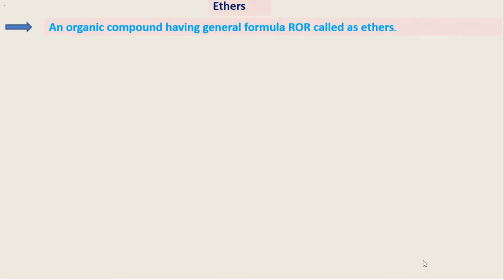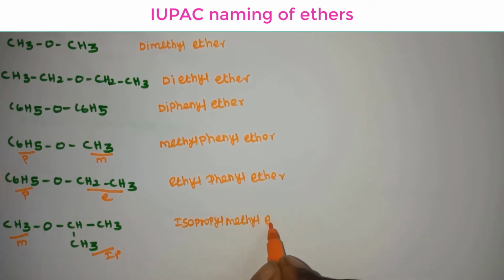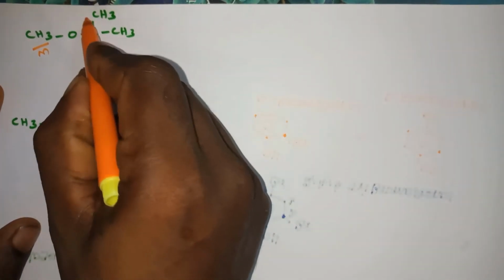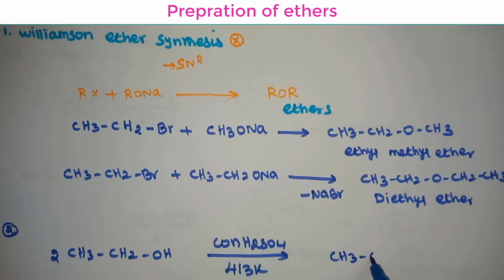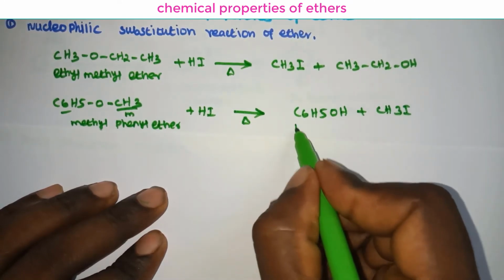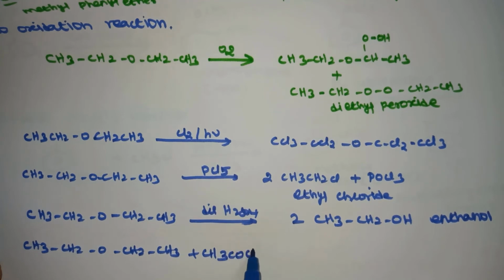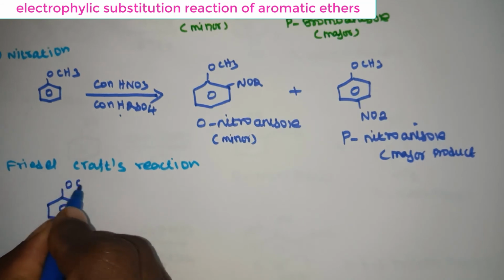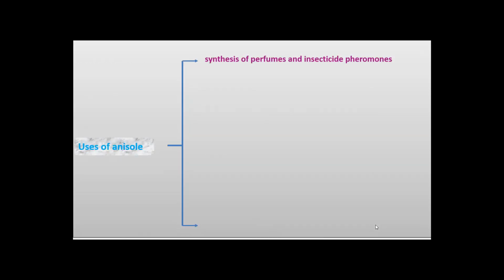Ethers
Naming of ethers and prepration of ethers and uses of ethers /p.ganesan Chemistry pg/+2 chemistry. lesson number 11 hydroxy compounds and ethers